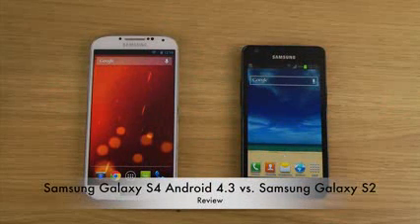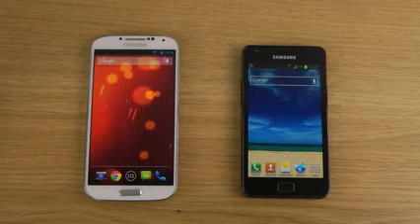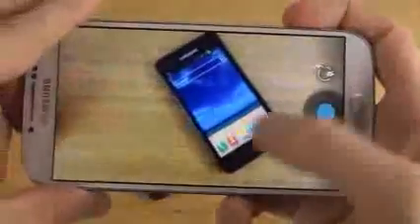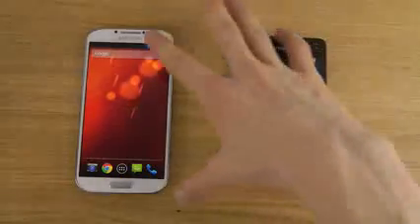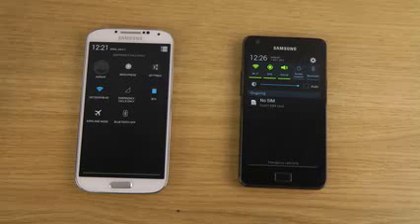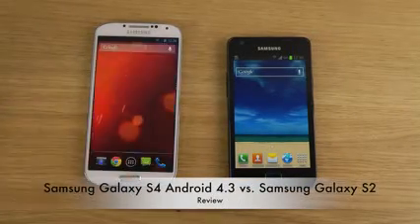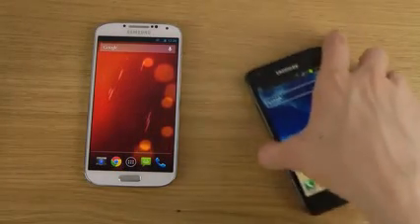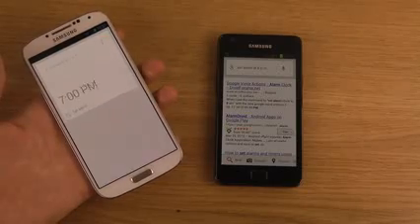Samsung Galaxy S4 Android 4 3 vs Samsung Galaxy S2 Review